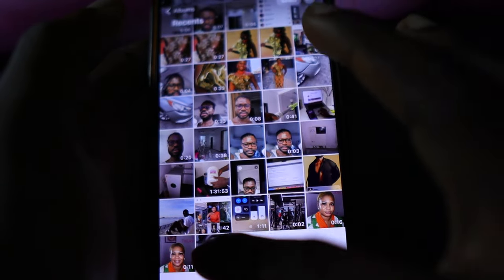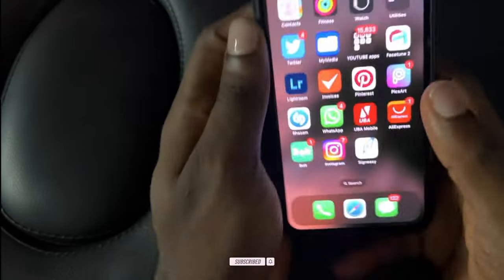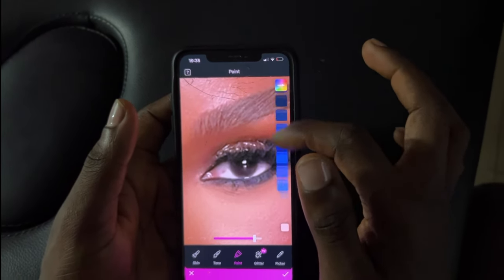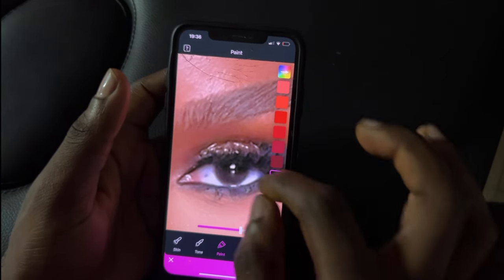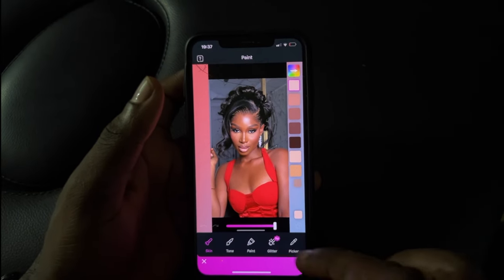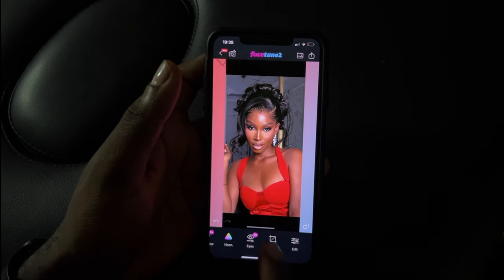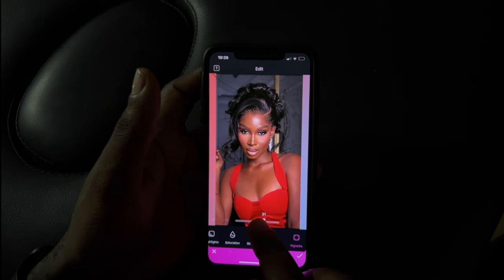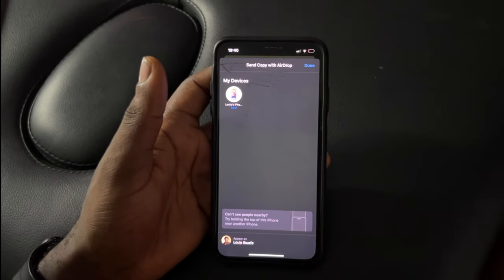HOW I EDIT MY HIGH QUALITY PICTURES FOR INSTAGRAM USING MY MOBILE PHONE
He sees a video on how I edit my Instagram reels

Sofrtware ​⁠ ​⁠
Facetune

FAQ

Whats your location?
Lagos Nigeria

Canon M50

BACKGROUND SONG
Epidemic sounds